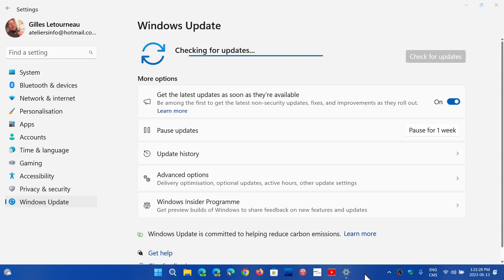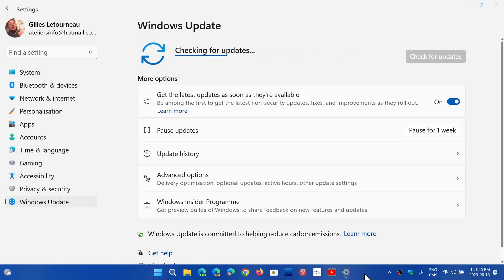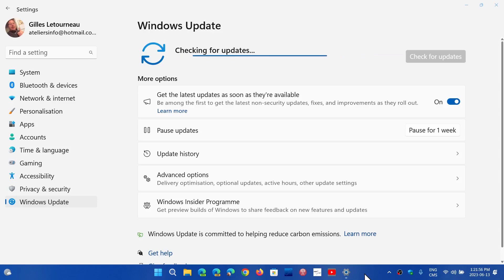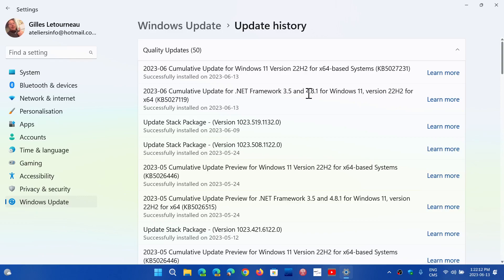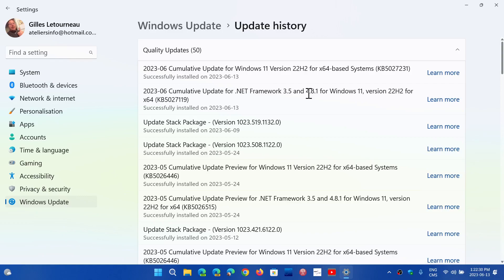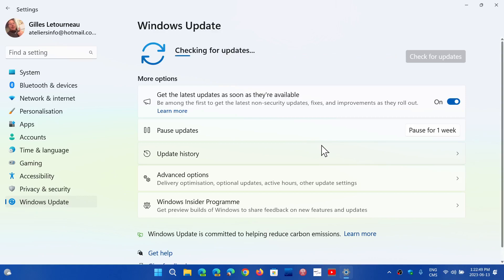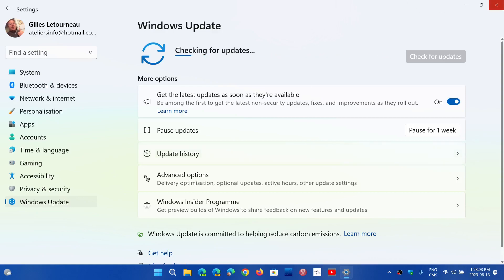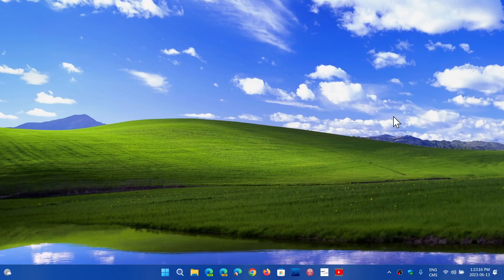Windows 11 21H2 22H2 Patch Tuesday Security updates are here and moment 3 for 22H2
It is that time again for the security updates for Windows 11 21H2 and 22H2